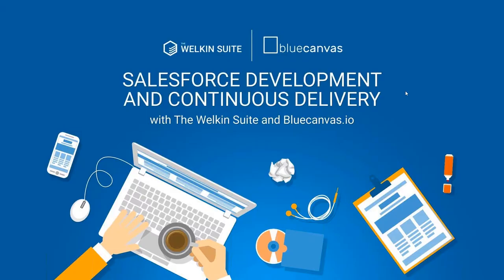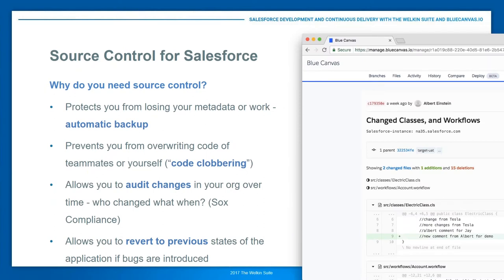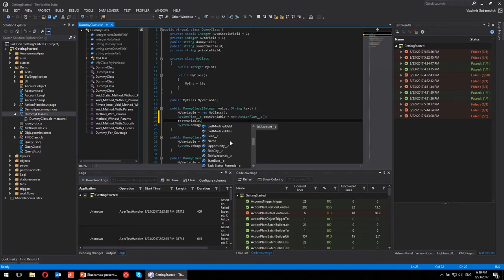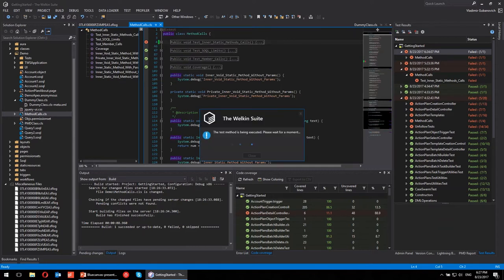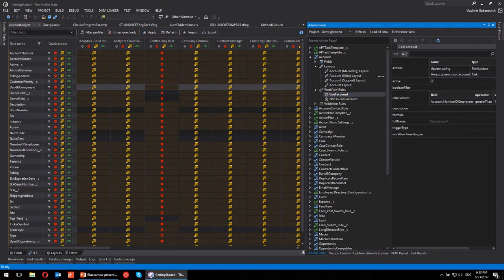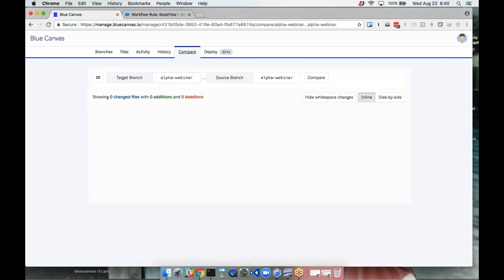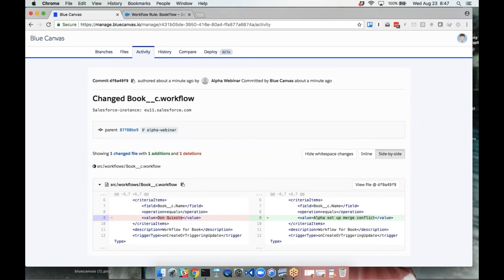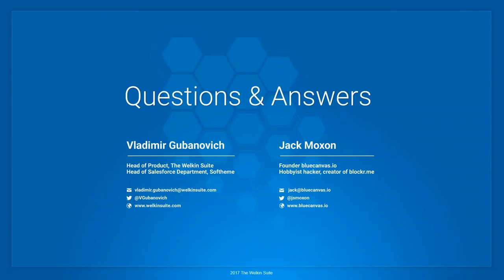Salesforce development and continuous delivery | Webinar by The Welkin Suite and Bluecanvas.io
The joint webinar by The Welkin Suite and Bluecanvas.io, on which we are talking about the Salesforce development and continuous delivery. In this session, we are teaching you to make and commit metadata changes to source control with The Welkin Suite, deploying these changes to your Salesforce orgs with Bluecanvas.io, and setting continuous integration with a Git pull request workflow.